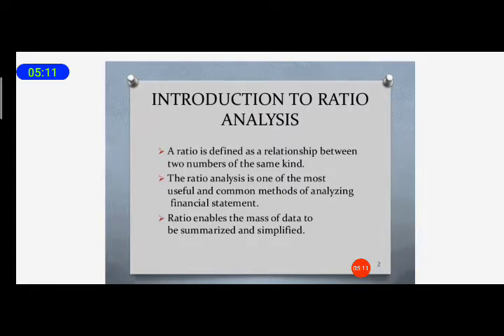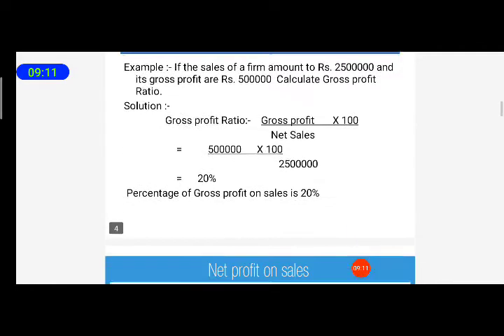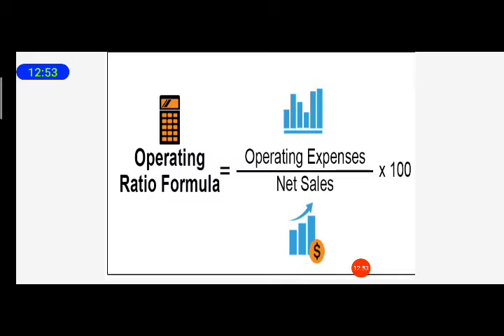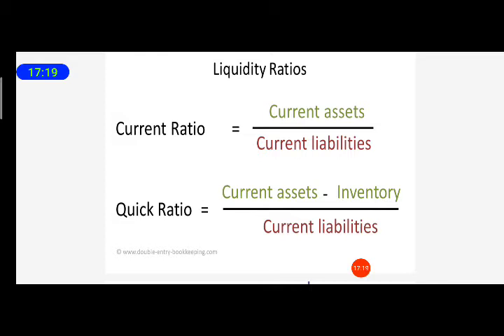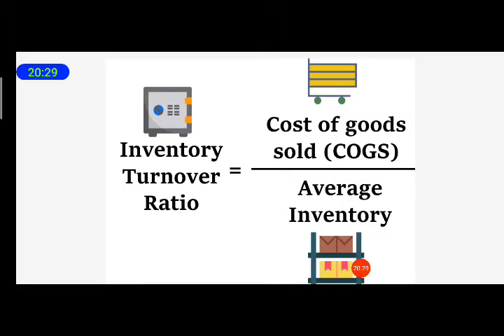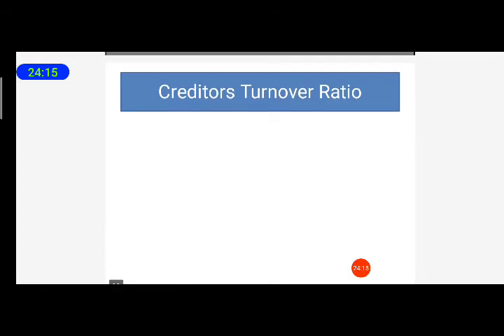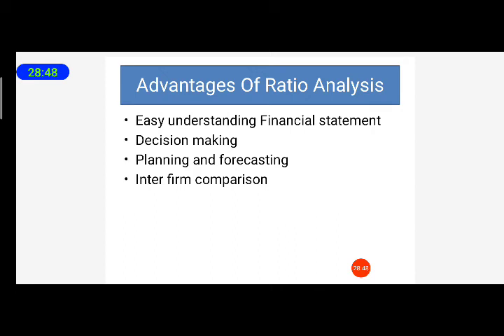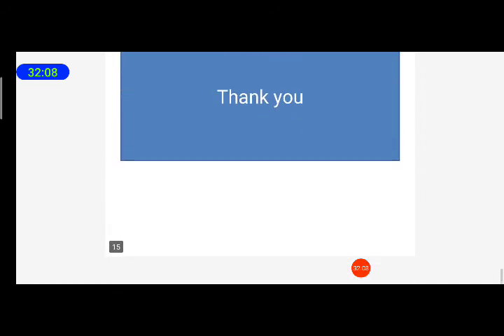Ratio Analysis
B.com T.Y. Management Account By Dr. Adgaonkar Ganesh